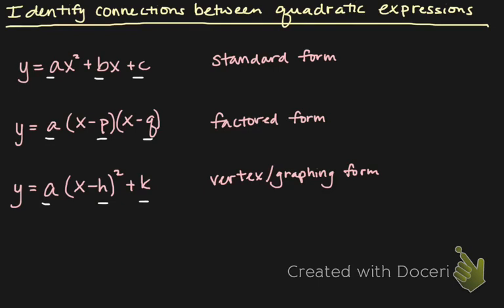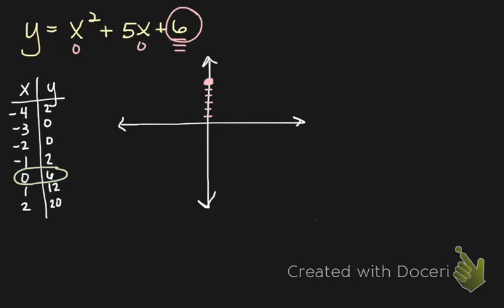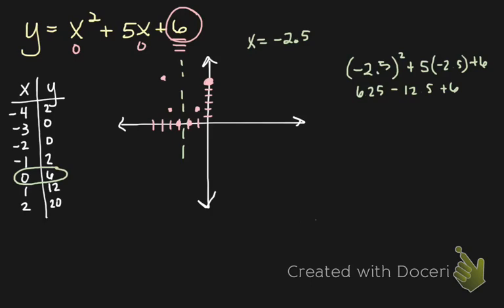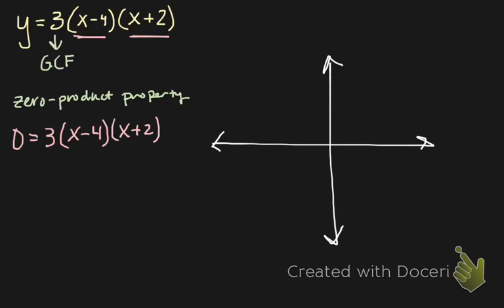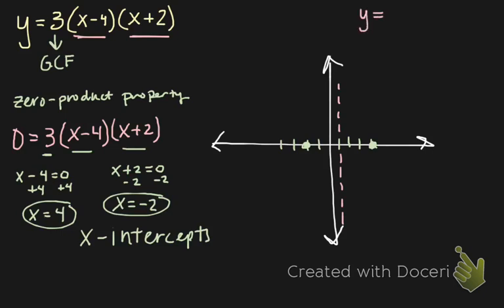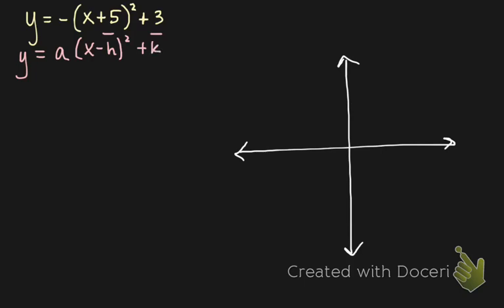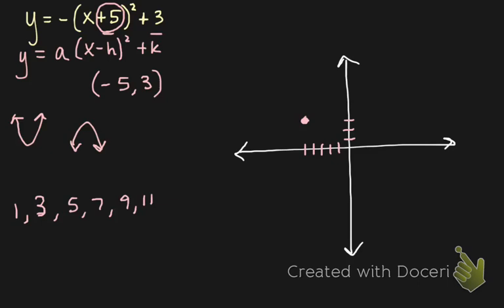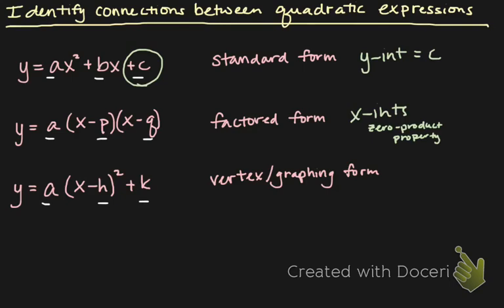Quad- identifying connections between quadratic expressions